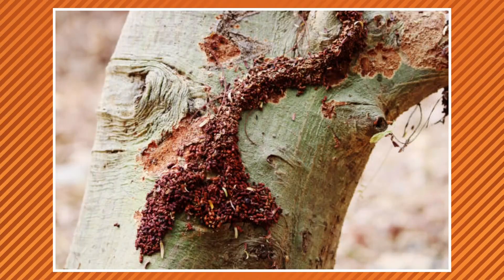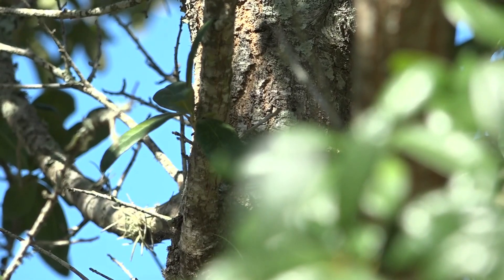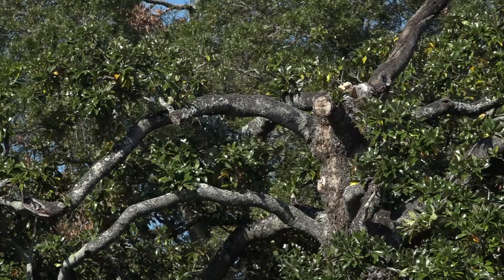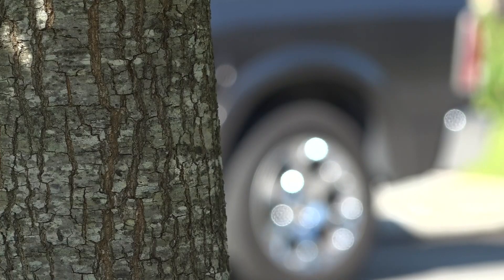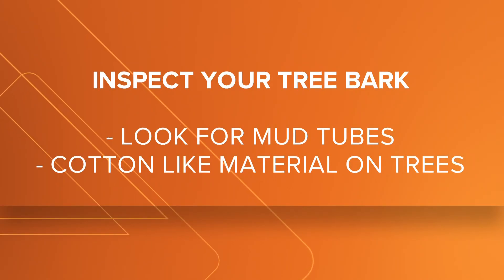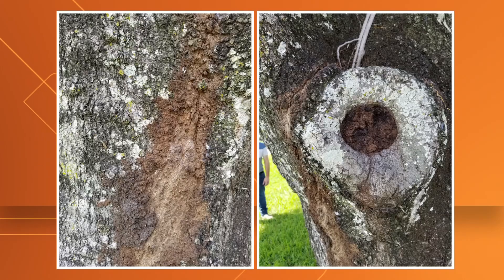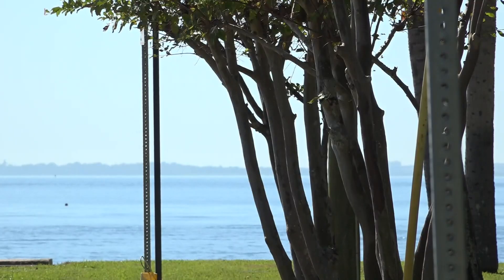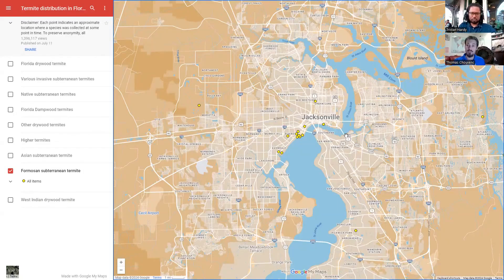Experts sounding alarm on invasive termite species in Jacksonville after hurricanes Helene, Milton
Dr. Thomas Chouvenc, an entomologist, says to be on the lookout for the Formosan subterranean termite after a recent confirmed sighting in the city's Riverside area.